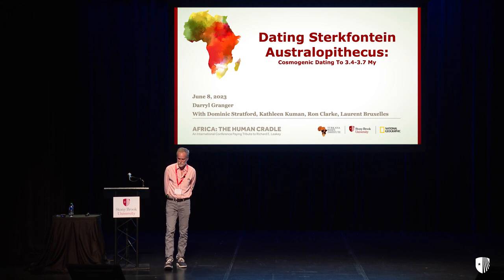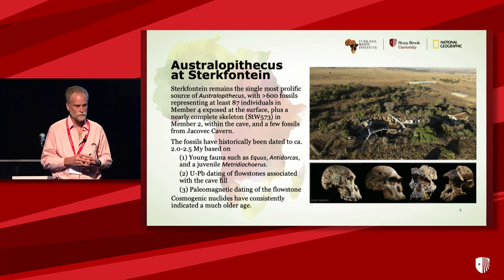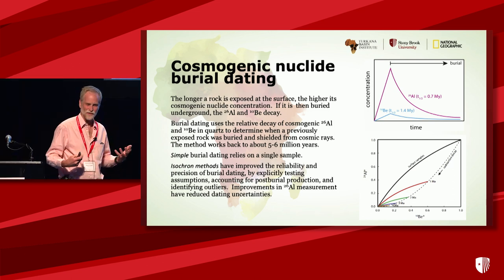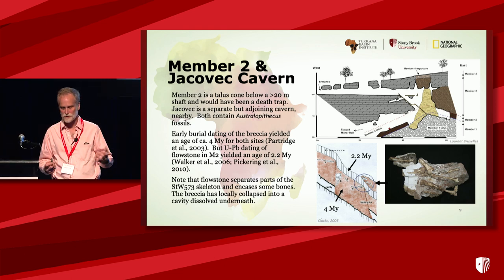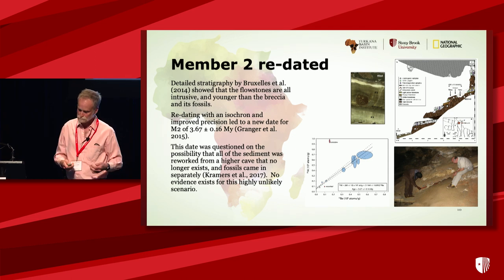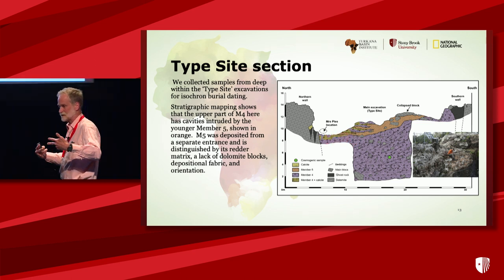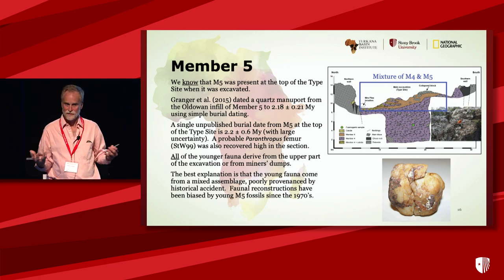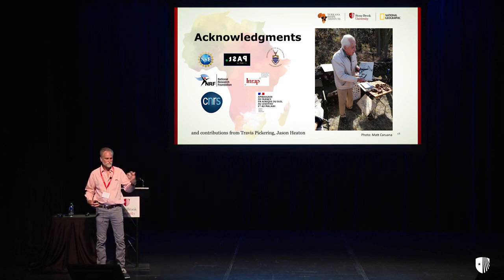Richard Leakey Memorial Conference at Stony Brook University, Darryl Granger Lecture